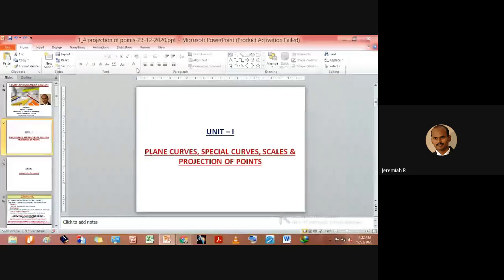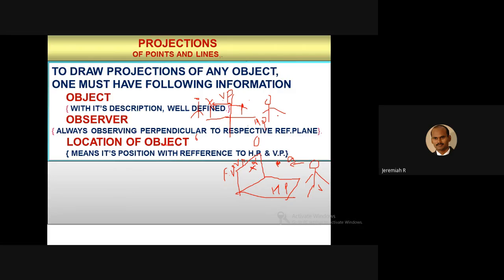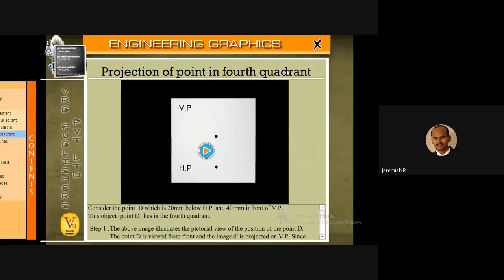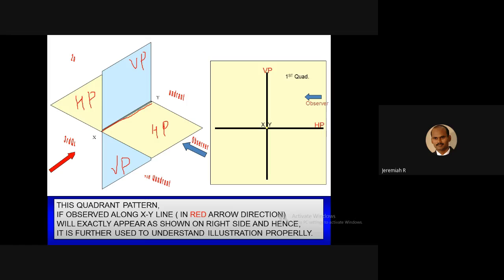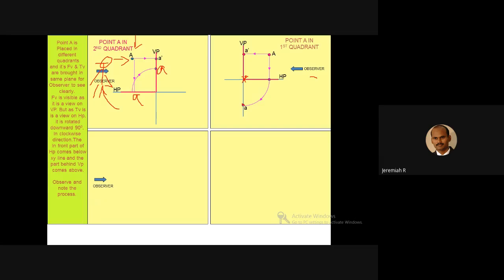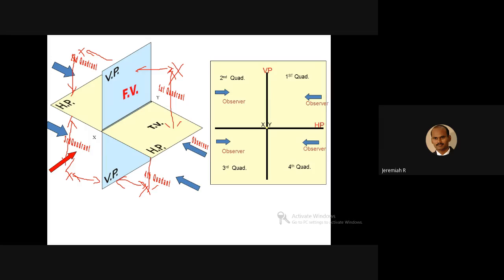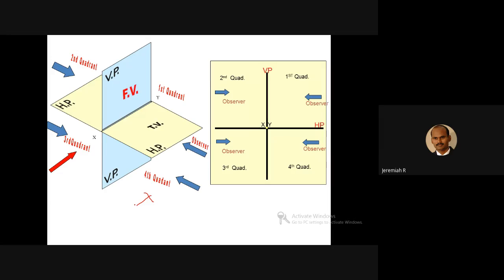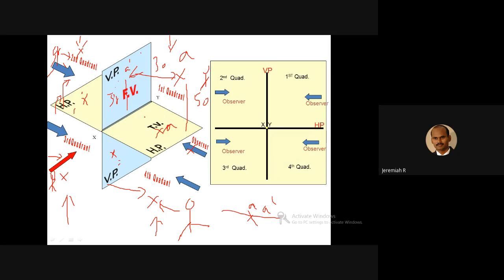projection of point